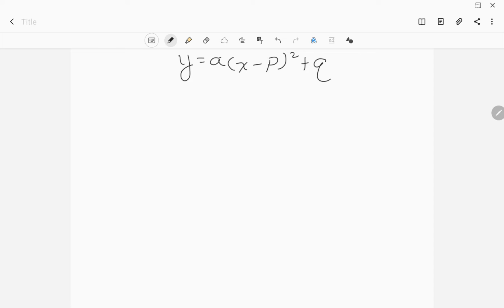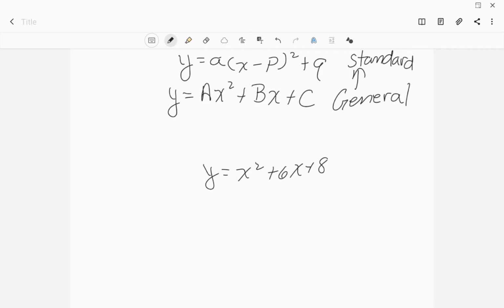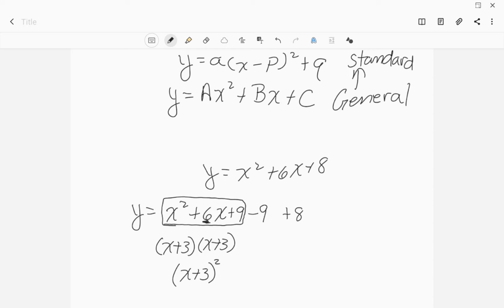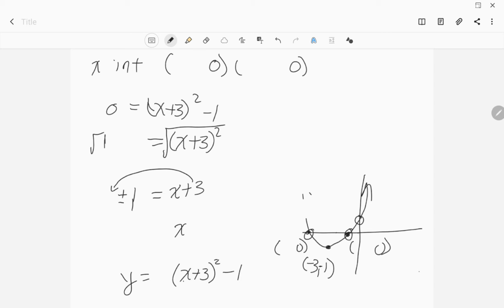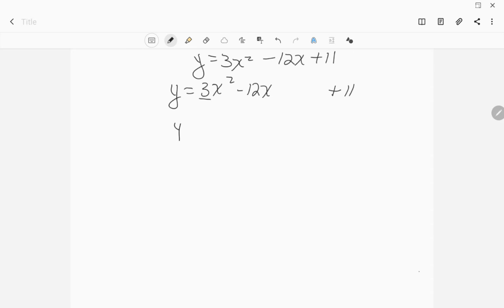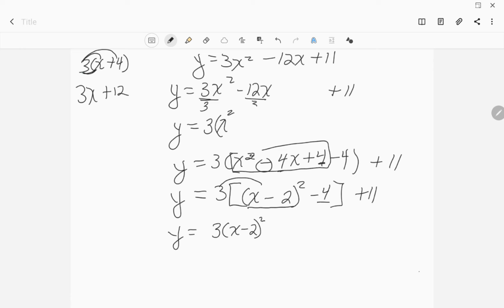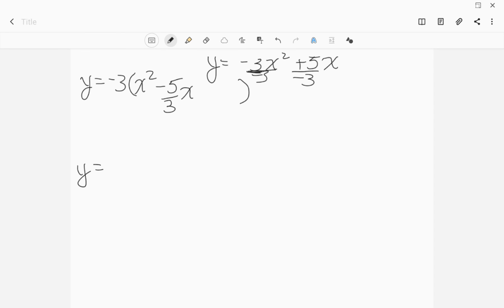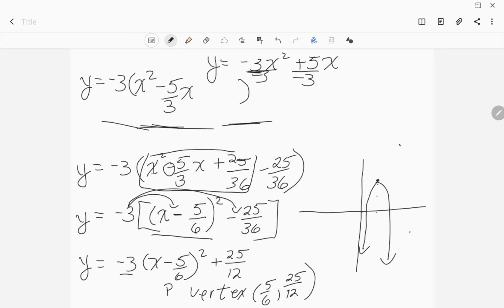completing the square